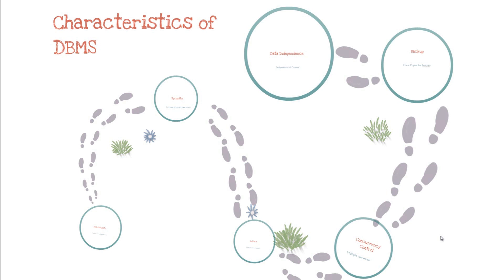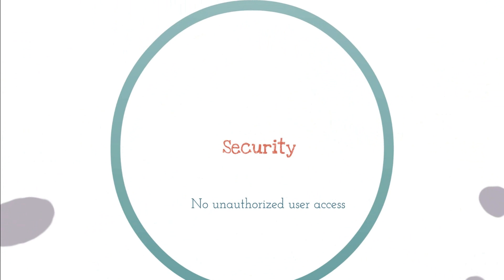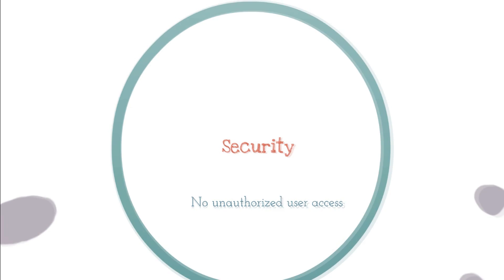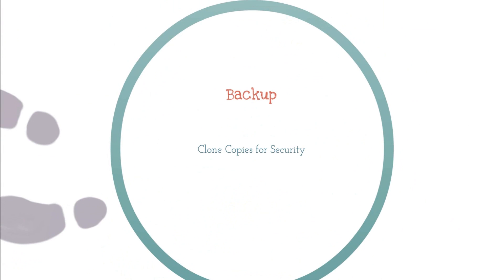DBMS: Characteristics of Database Management System[HD]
This video explains:

1.Characteristics of Database Management System
2.Security in DBMS
3.Data Independence in DBMS
4.Backup and Rollback Characteristics
5.Concurrent Control Characteristics